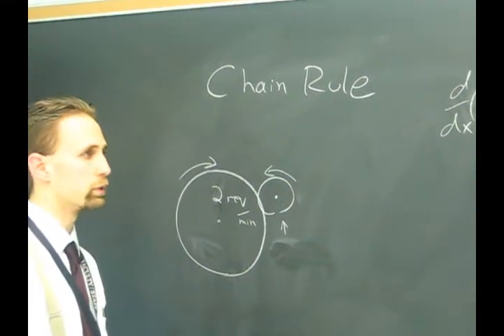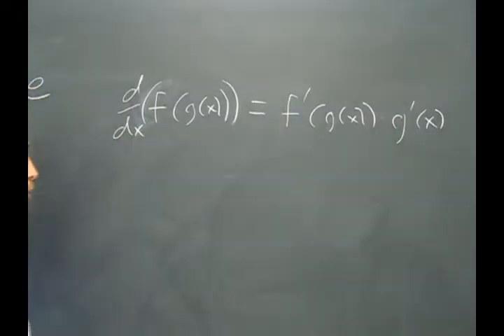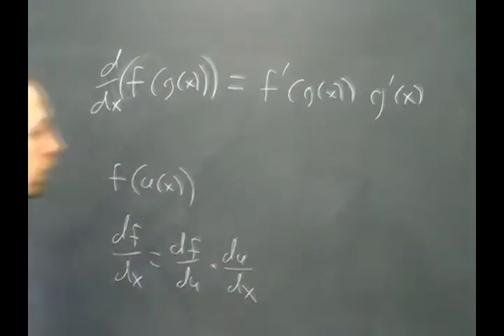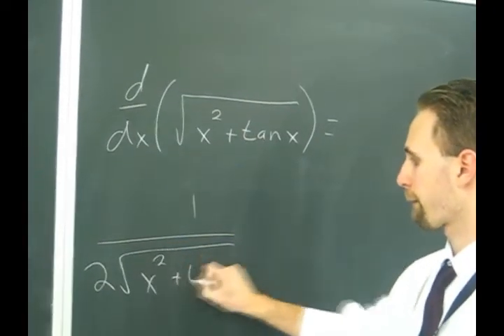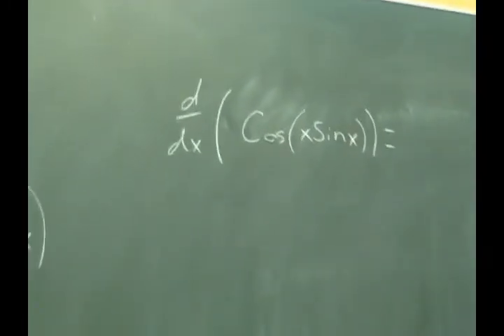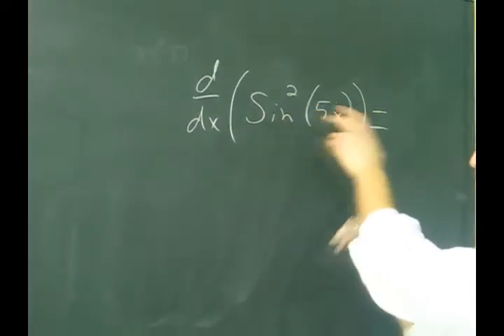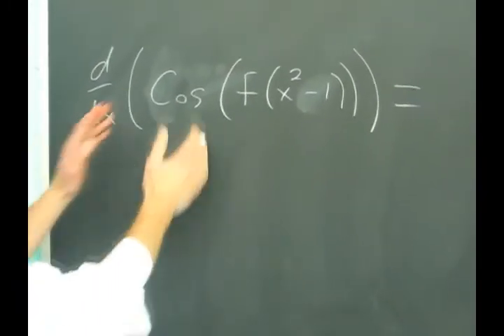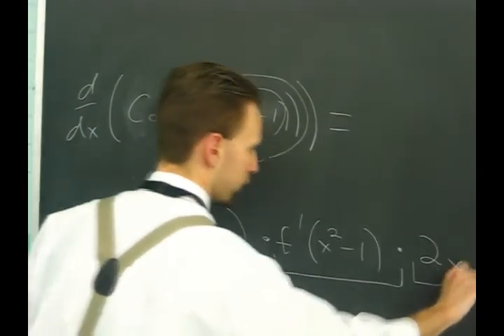Chain Rule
Introduction to the chain rule